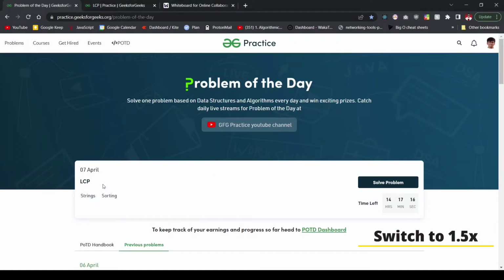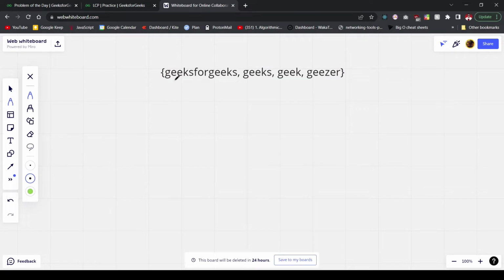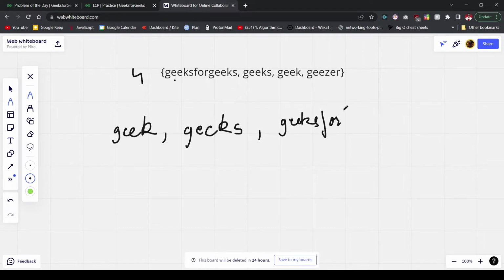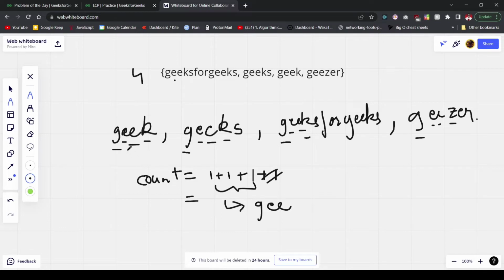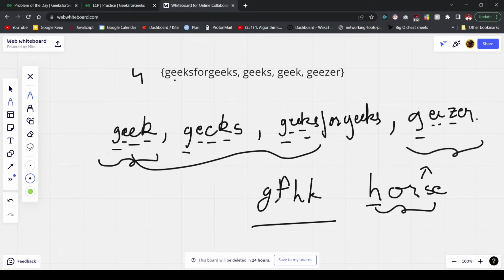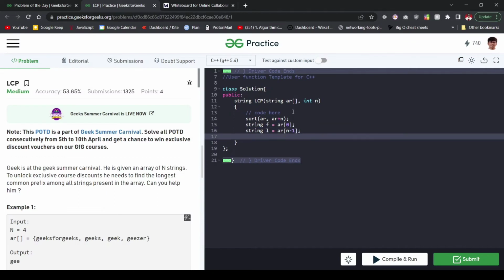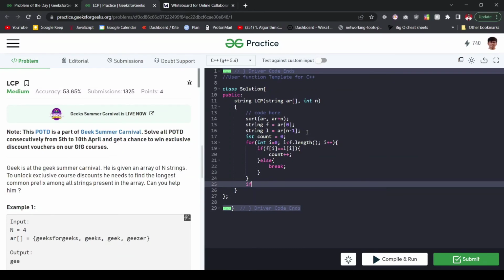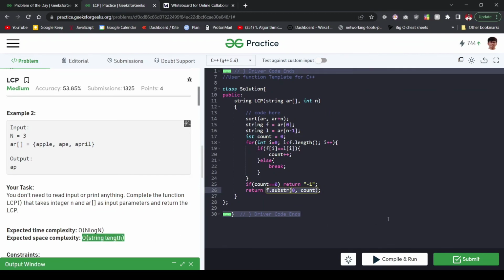GFG | Longest Common Prefix | POTD